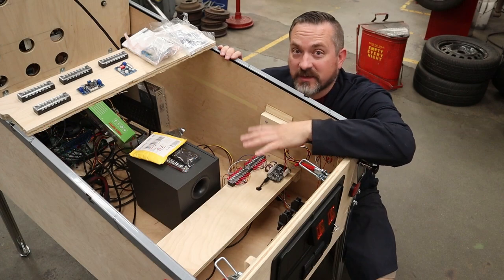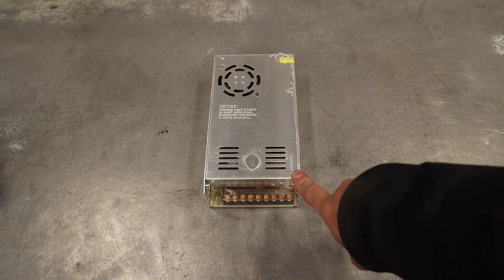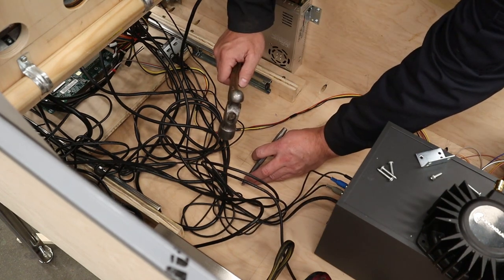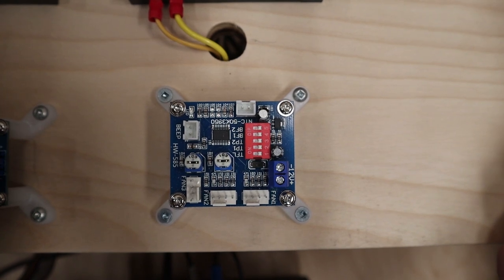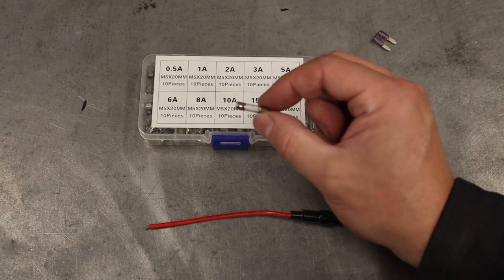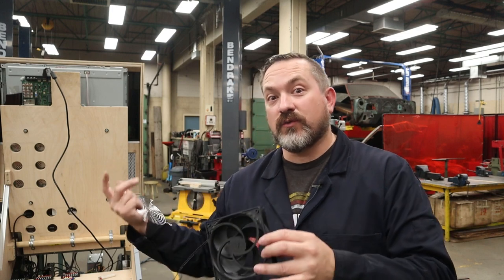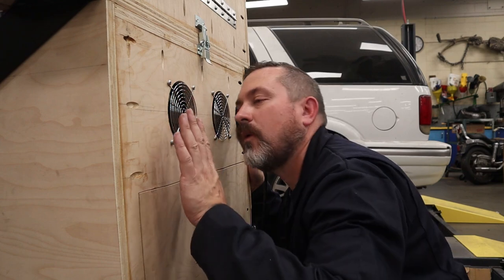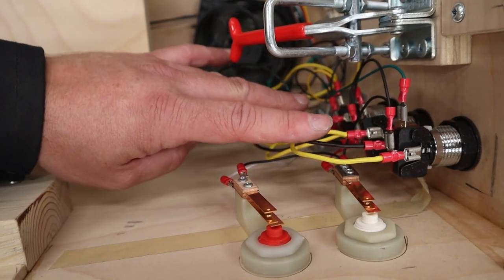Virtual Pinball: install power supplies and much more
Episode#24 Custom Virtual Pinball Cabinet Build

In this video I will be showing you how to install your different power supplies, wire up your button lamps, and install your pwm cooling fans into your cabinet.  I also show how to make a power distribution shelf to organize all of your different voltages with a bunch of terminal strips.  To top it all off I also show you how to setup a step down voltage regulator and a pwm fan controller board to create a temperature controlled system that also has a warning alarm in case you lose a fan.  How neat is that!  This stuff seems crazy hard but is actually pretty simple once you have a walkthrough like this.  Fear not!  I got you!

Inline fuse holders
Terminal Blocks
USB Extension
Fork Spade Terminals
PC power supply
4 pin PWM computer fans
PWM computer fan control board
Master slave power strip
ICE320 power outlet
16 gauge wire and 22 gauge wire
Dupont connector kit and crimpers
5V 60A Power supply
Step down voltage regulator
Canon M50 camera
Canon M50 AC adapter
Canon lense filters/protective covers
Rode Wireless Go 2
Smart Phone tripod with cold shoe mount

GoPro suction cup mount
GoPro head strap and quick clip
GoPro Media Mod
GoPro Light Mod
GoPro Chest Mount
GoPro Dual battery charger and battery

Special thanks to Michael Roberts for his amazing guide on how to make a vpin cabinet, check it out here. Thanks for the amazing pictures that really help people understand the assembly process.

In brief, this means that you're free to use, share, and adapt this work for any purpose, without seeking further permission from the author, as long as you give appropriate credit and pass along the same permissions in your adapted material.

If you enjoyed the video, learned some cool tech tips, I would appreciate it if you could share out the channel on your social media so I can help more people!